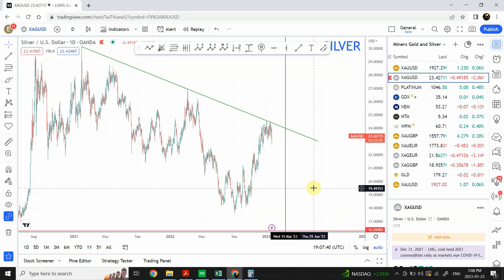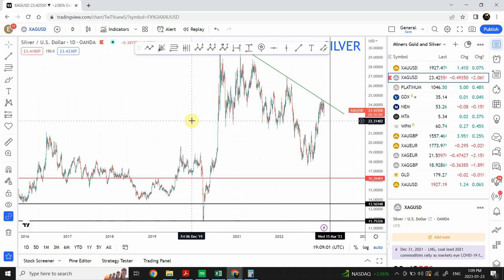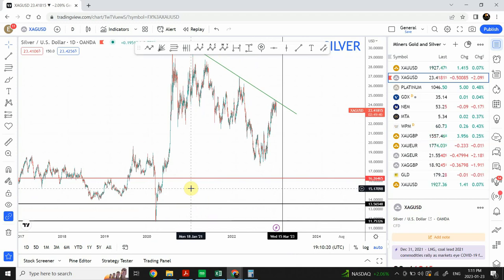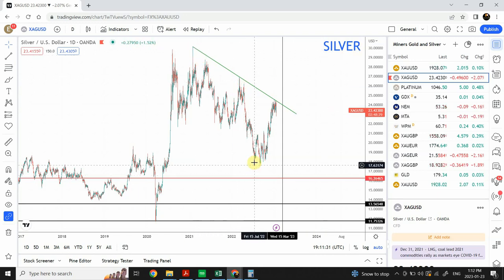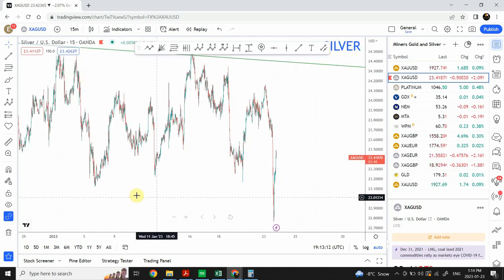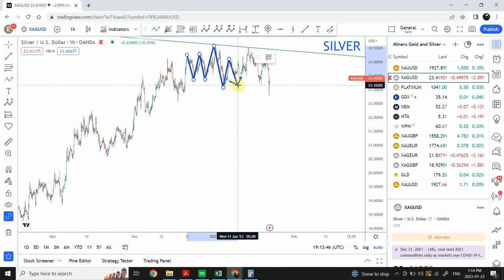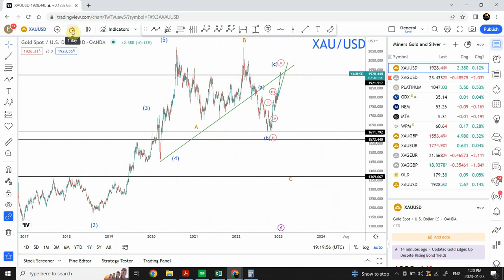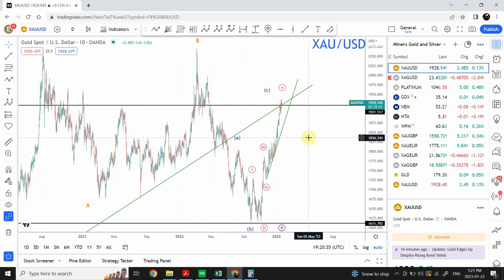Elliott wave analysis of Gold and Silver | Jan 23 2023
Silver dropped suddenly today, what to expect from gold and silver in next few weeks. I use a combination of W D Gann and Elliott wave analysis to find high probability large swing setups.
Shaheen